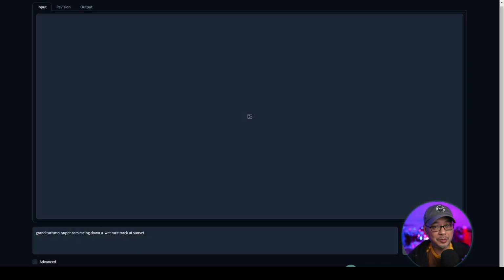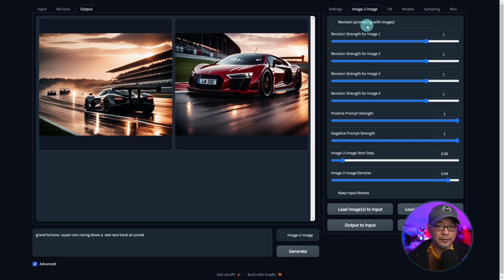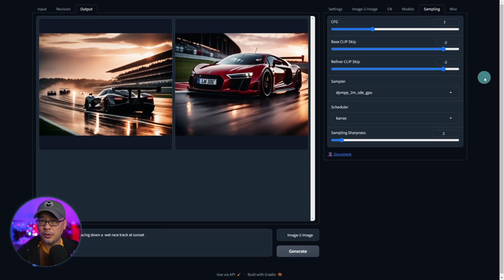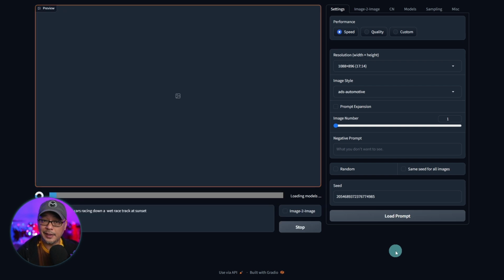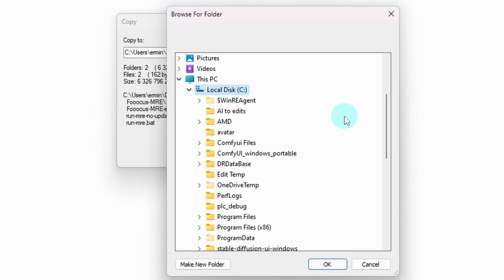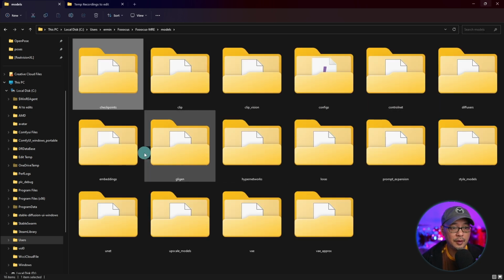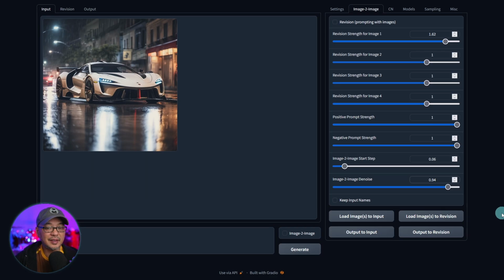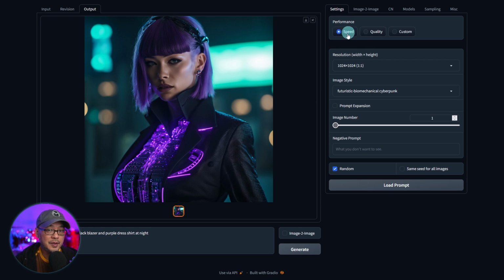Fooocus MRE SDXL and ControlNet With Ease!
Fooocus MRE SDXL and ControlNet With Ease! So far, this is the easiest SDXL platform I've come across and as a bonus it can run SDXL ControlNet very well although at the moment there is only Canny and Depth models but more to come soon! No hassle with figuring out how to optimize, just install and go! Perfect for stable diffusion beginners or even intermediate.  Sure it's lacking in features but it's a great start for beginners and for the intermediate stable diffusion users that just want something simple and easy! This is just a bit more advanced than the original Fooocus version, this is basically a fork of that.

If you want simple and easy stick with the original version by lllyasviel

⏲Time Stamps
0:00 Fooocuse MRE walkthrough
3:50 How to install Fooocus MRE
6:15 Using Img2img
7:16 SDXL ControlNet Demo
7:58 Who's this for?